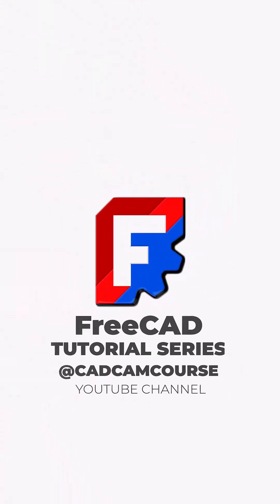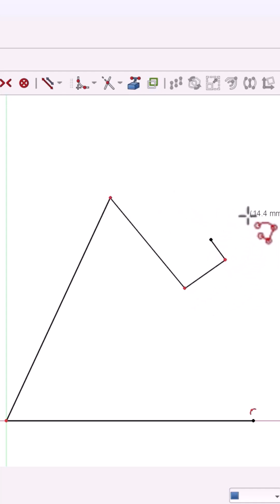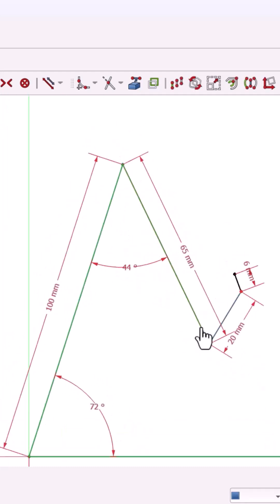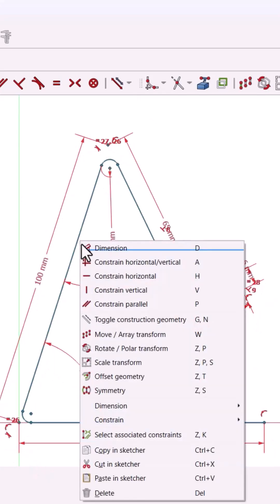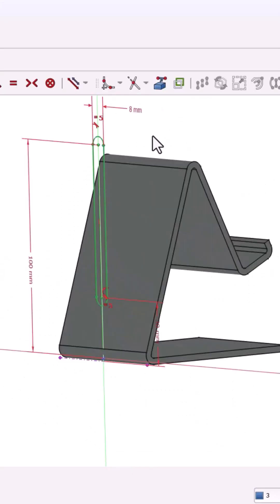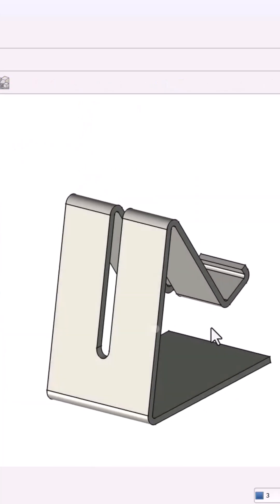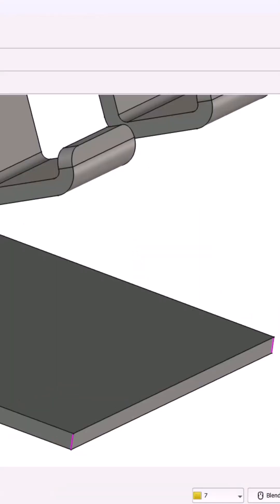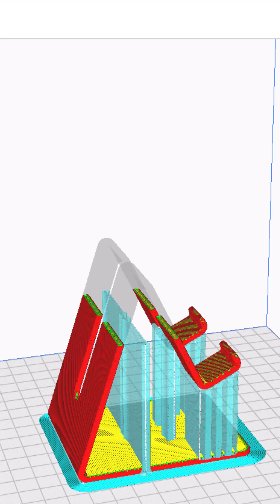This Mobile Stand Was Modeled in FreeCAD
Design your own 3D-printable Mobile Phone Stand in FreeCAD — in just 60 seconds!
This beginner-friendly FreeCAD model uses only basic tools, yet looks pro-level.
Perfect for makers, students, and anyone curious about 3D modeling & printing.

Start designing smarter with open-source CAD.